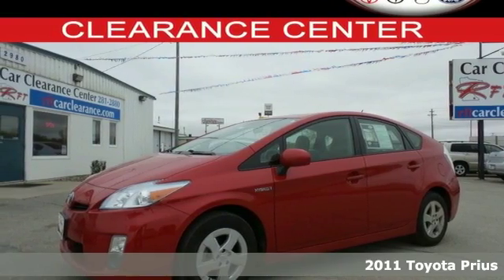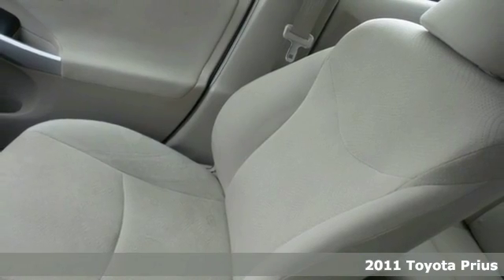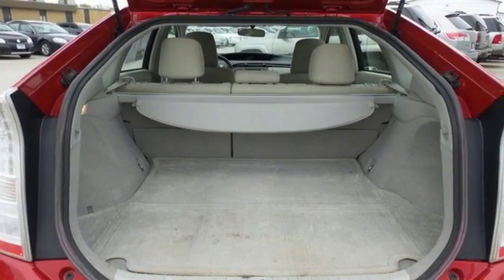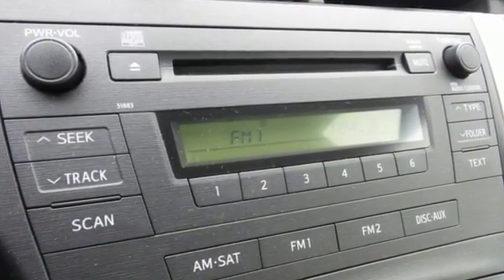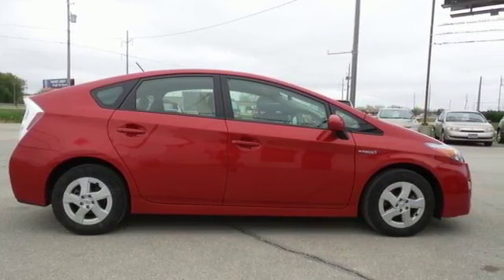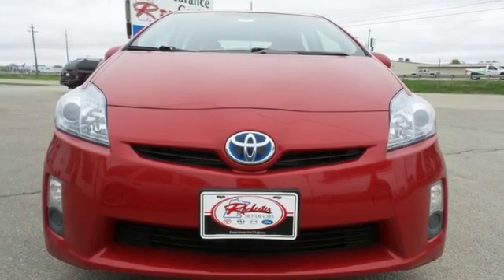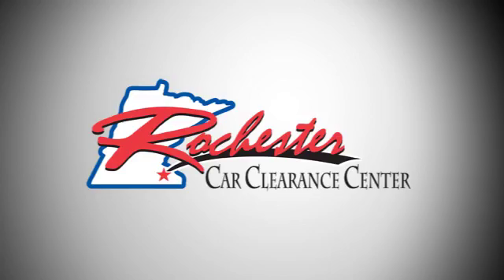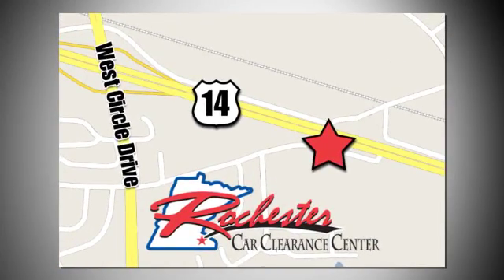2011 Toyota Prius Rochester Winona, MN SA13196 - SOLD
Year: 2011
Make: Toyota
Model: Prius
Trim: Two
Engine: 1.8L 4-Cylinder DOHC 16V VVT-i
Transmission: CVT
Color: Red
Mileage: 169107
Stock #: SA13196
VIN: JTDKN3DU5B0325030

Tune-Ups
Transmission Service
Brake Service
Performance Parts
Factory Wheels

Address:
2980 HWY 14